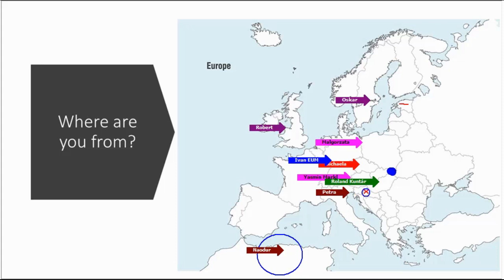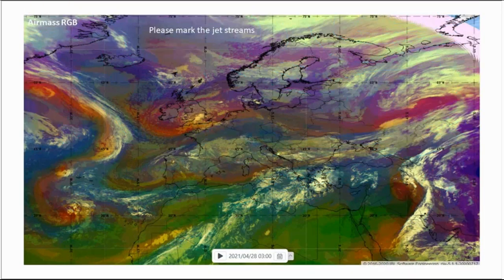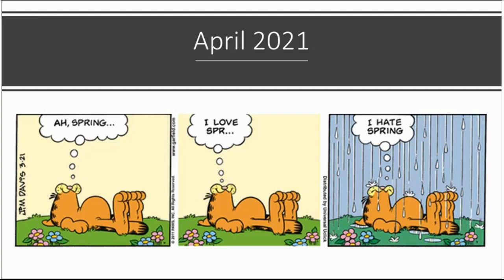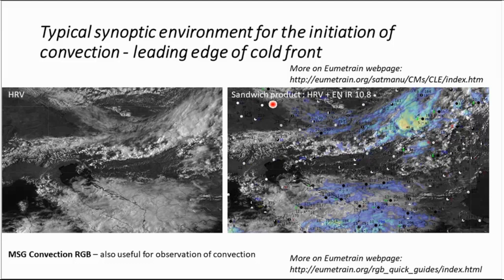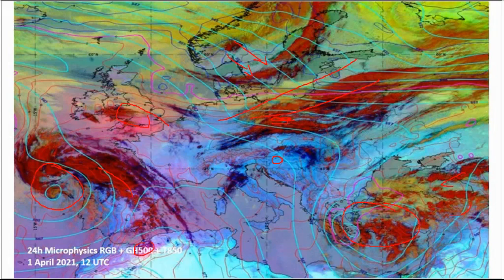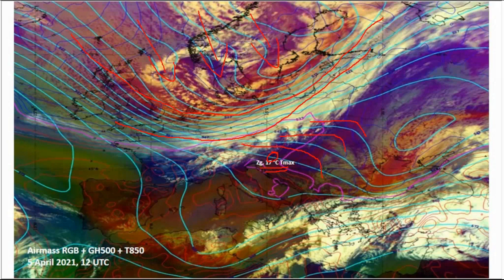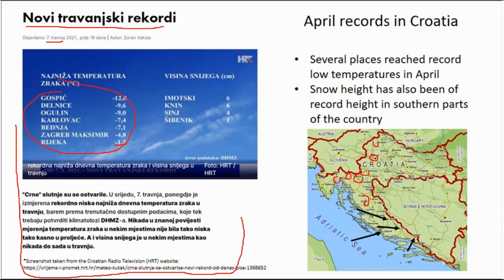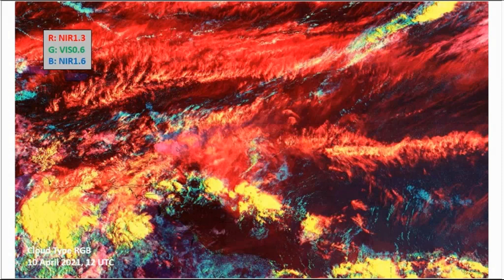EUMeTrain Weather Briefing - April 2021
The fourth weather briefing of the year was held by Petra Mikuš-Jurković and Marko Blašković of the Hydrological and Meteorological Service of Croatia (DHMZ). Petra started the weather briefing with the analysis of the current situation and analysing the convective potential of the day, and then proceeded to a case of upper level lows on 16 April.
In the second part of the briefing Marko continued the story of the cold April, with which Petra finished her talk. He showed the extremes of the beginning of the month where the first day saw very warm weather following by snow and very low temperatures only a few days later. The briefing finished with a short satellite view of the eruption of St. Vincent volcano.